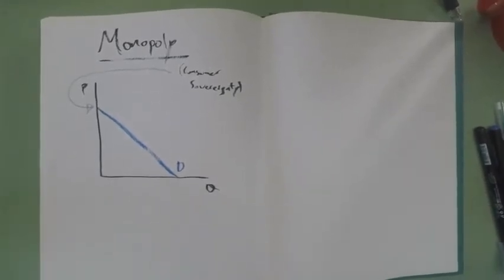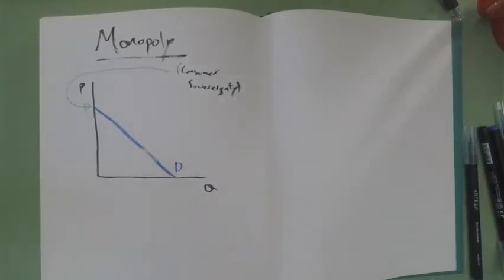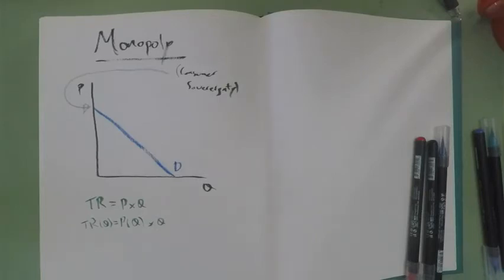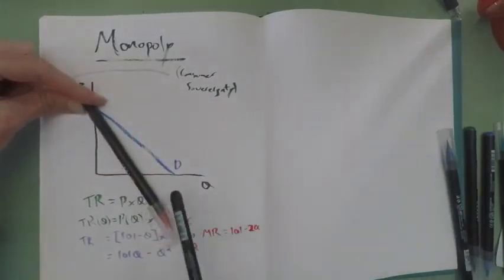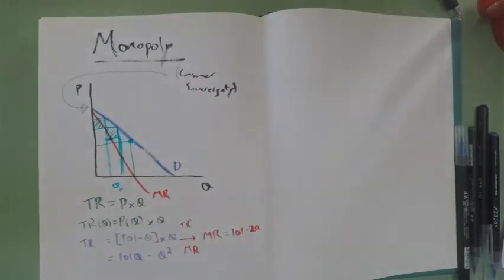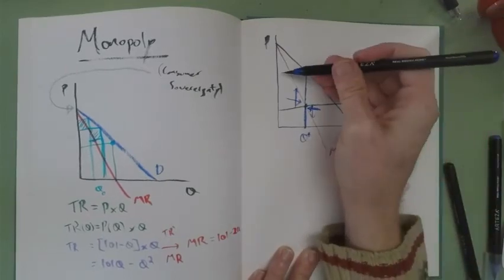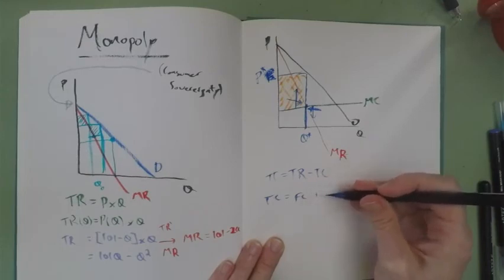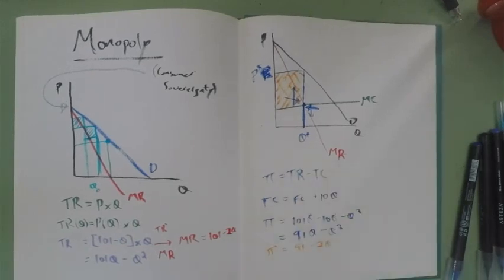Prof. Rick's Office